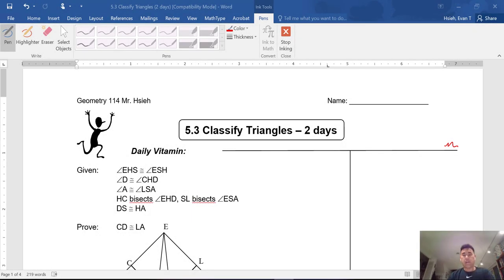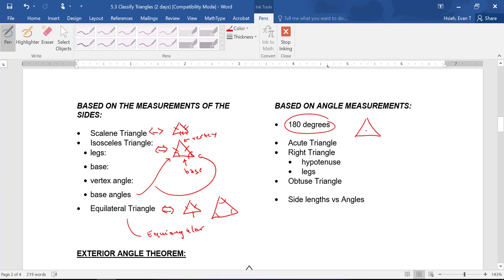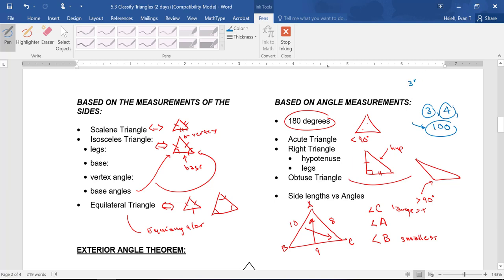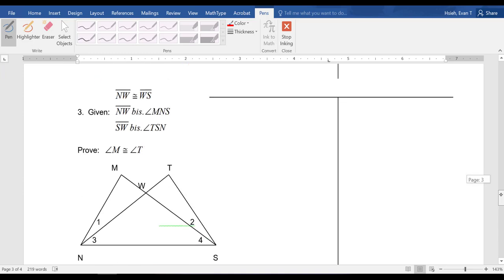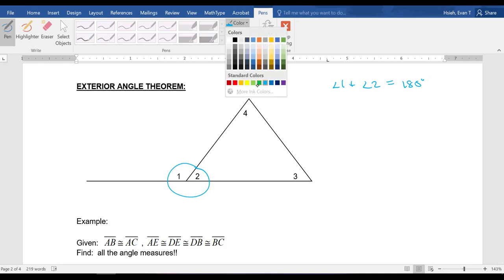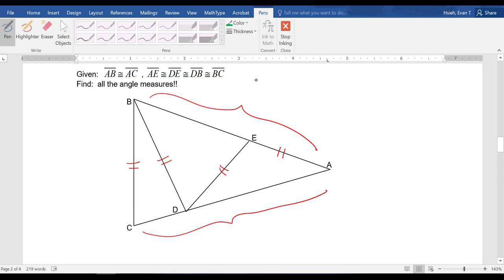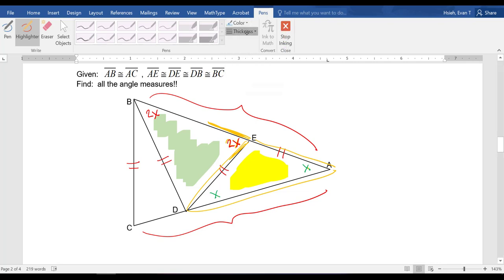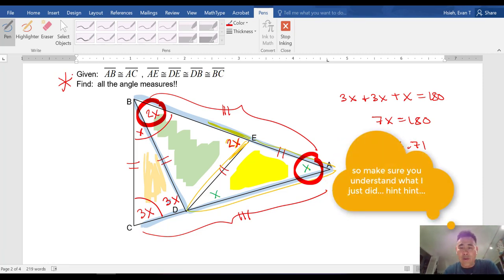5.3 Classify Triangles (4L)